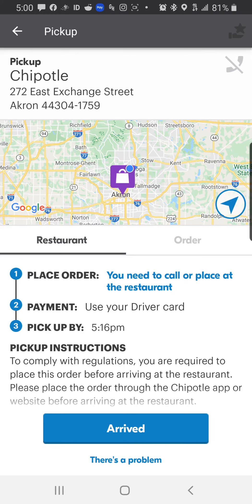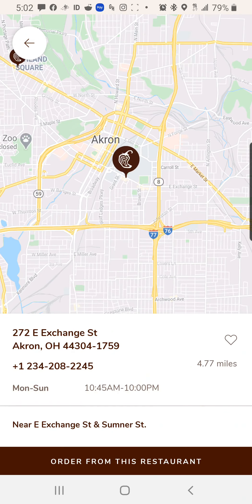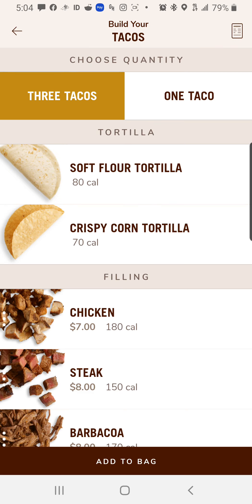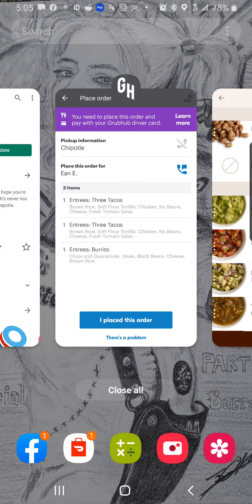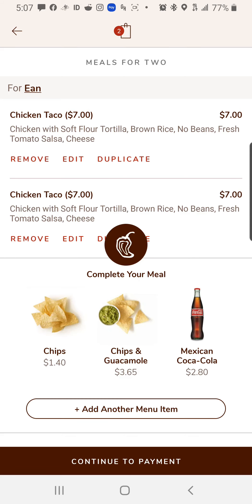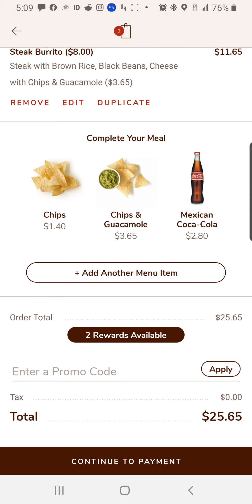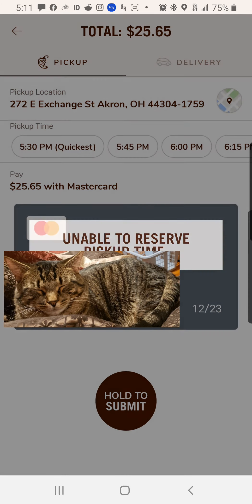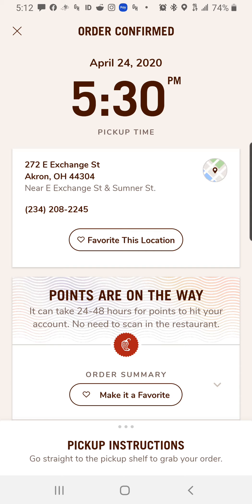How To Order Chipotle through the App (for Grubbies!)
This is a screen recording detailing the process of ordering Chipotle through the Chipotle app. Obviously for Grubhub drivers.